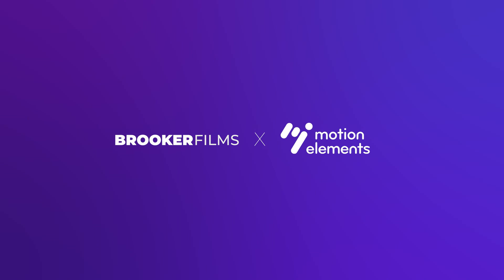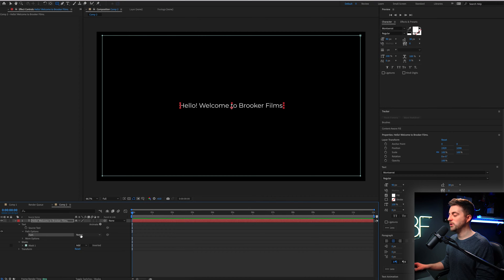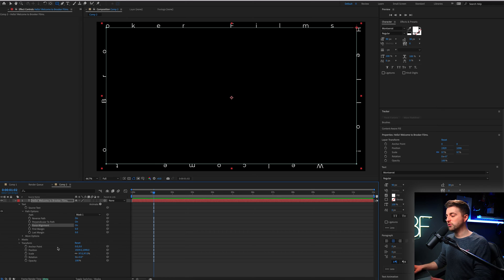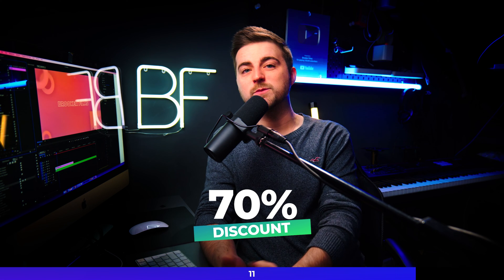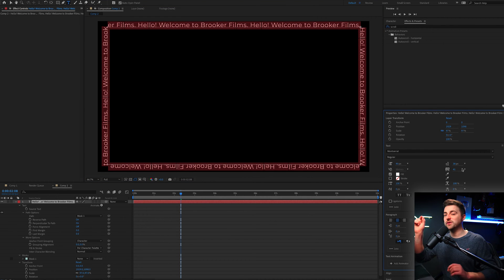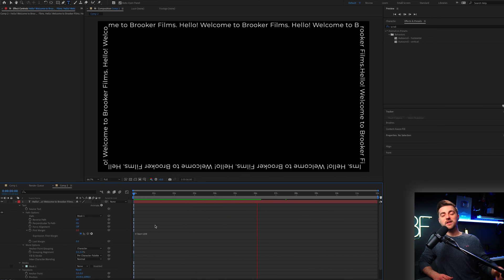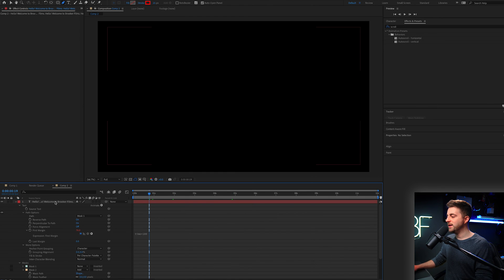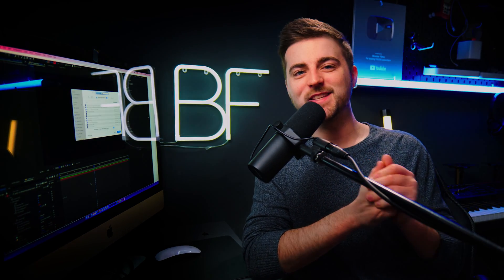Scrolling Border Text Animation in Adobe After Effects 2024